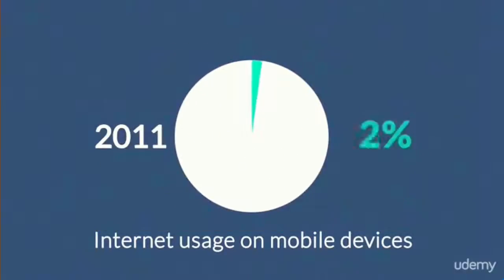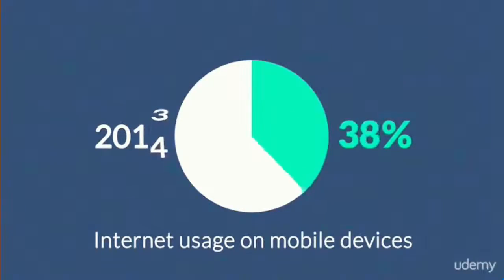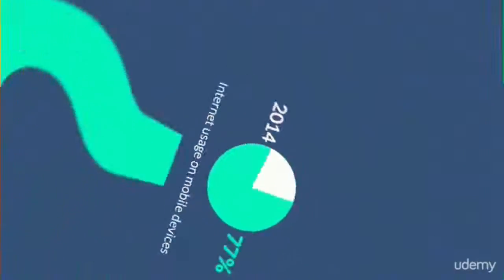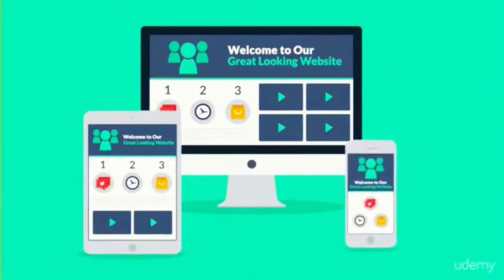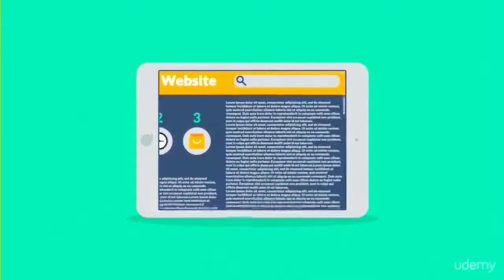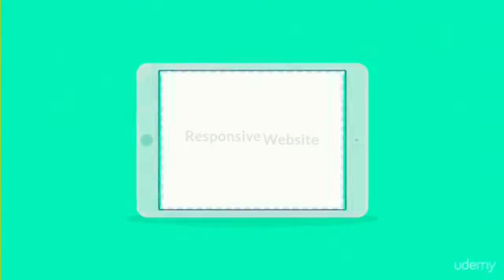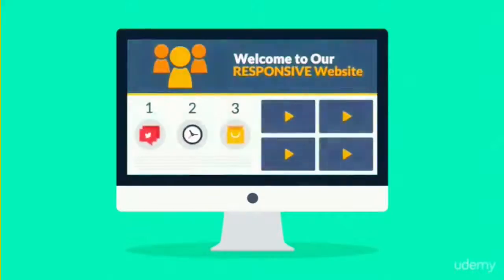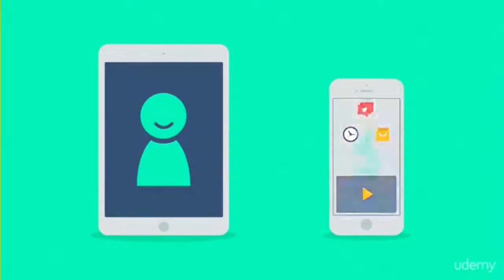WordPress Responsive web design without code !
Course Description

Create websites that will look great on any device, increase traffic, convert customers and increase sales. without any prior experience or code!

Learn step-by-step how to create professional responsive websites, with X theme for WordPress.